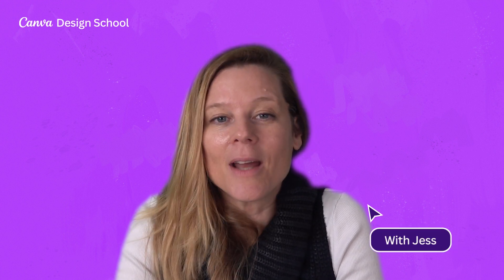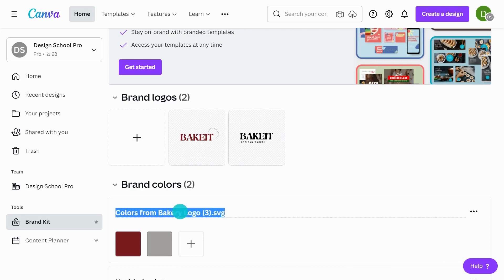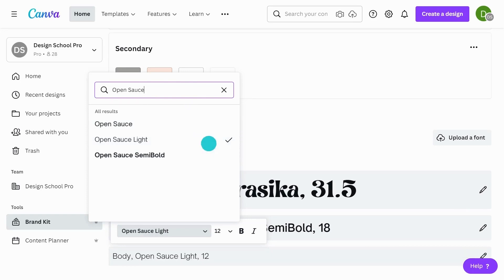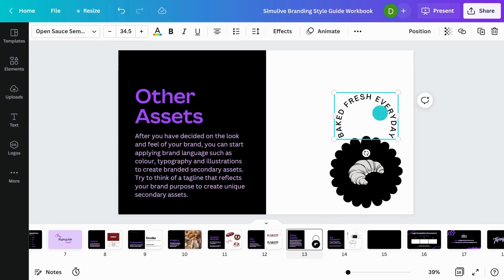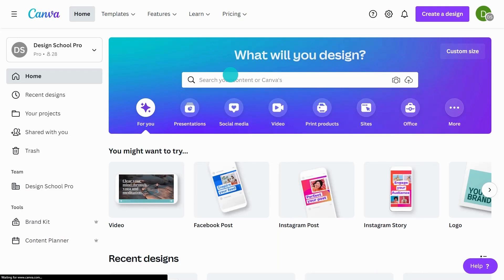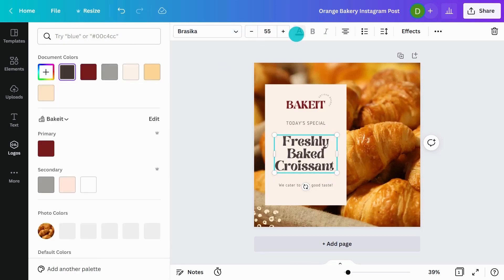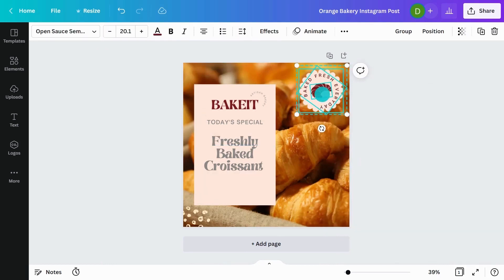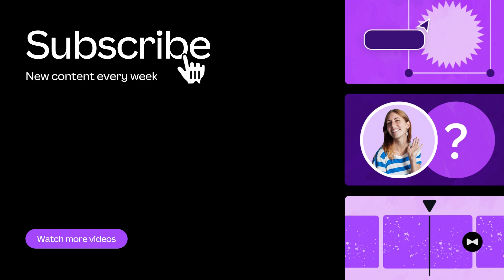How to use Canva brand kit to create consistently branded content easily | Branding your business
Episode 8 - How to use Canva brand kit to create consistently branded content easily

Canva is an excellent and potent tool that allows the customization and creation of many templates for brands. Today’s episode teaches you how to apply a brand kit to any design and quickly export it for everyone to see!

💡 WHAT YOU'LL LEARN:
► How to easily apply brand kits with Canva
► Methods to fully customize a template with brand kits
► Ways to export custom-made social posts

⏳ TIMESTAMPS
00:00 Intro
00:28 How to apply Canva brand kits to any asset
06:25 How to use created designs for social posts
10:26 Ways to share and export your post
10:39 Wrapping up

Happy designing ✨